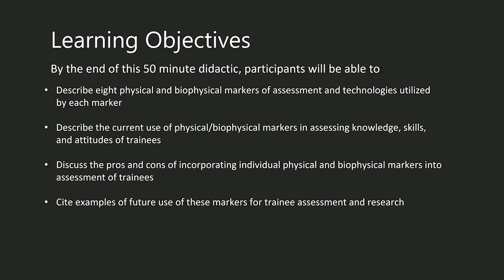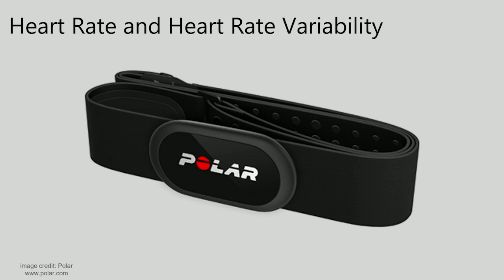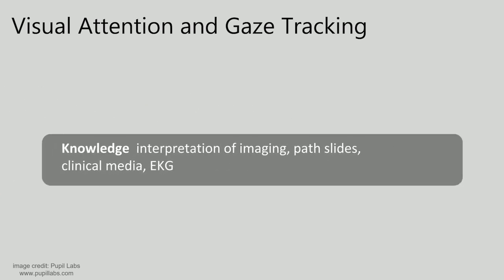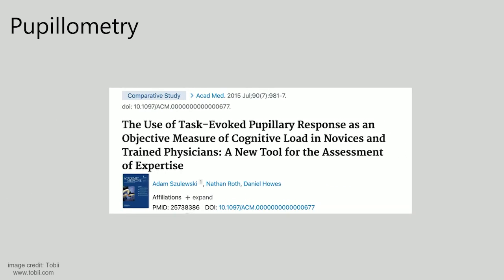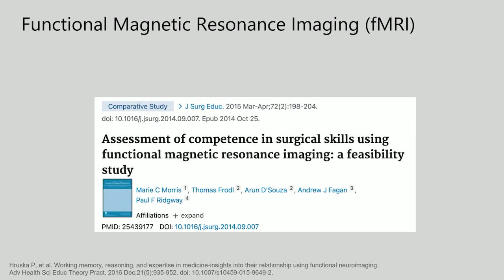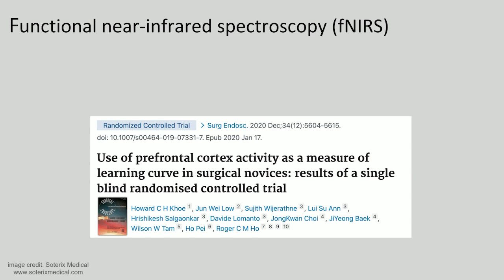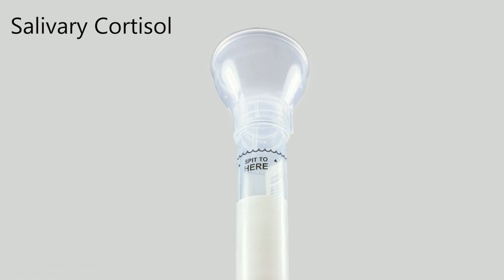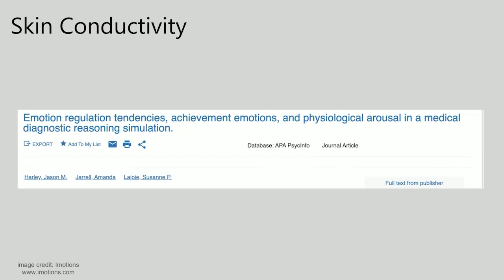Physical and Biophysical Markers of Assessment in Competency-Based Medical Training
Competency-based medical education (CBME) requires educators to assess medical trainees’ knowledge, skills, and attitudes reliably and accurately as trainees advance toward independent practice. Assessment in medical education has changed over time to measure the evolving skills required of current medical practice. Physical and biophysical markers of assessment are defined as assessment markers that utilize technology to measure physical and physiological responses. These markers have been used in assessment of medical students, medical residents, and fellows, and offer a potential alternative lens on competency in emergency medicine training. In this didactic, we will introduce attendees to the 8 common physical and biophysical markers of assessment: heart rate and heart rate variability, pupillometry, gaze tracking, hand-motion analysis, salivary cortisol, skin conductivity, functional magnetic resonance imaging (fMRI), and functional near-infrared spectroscopy (fNIRS). We will discuss the current research, key domains assessed by these markers, and pearls and pitfalls of incorporating these technologies into assessment of trainees. Participants will leave this session with knowledge on technological advancements in assessment and how they may utilize these advancements at their institution or for their future research.

Presenters:
Danielle T. Miller, MD, MEd
Sarah H. Michael, DO, MS
Cody H. Brevik, MD